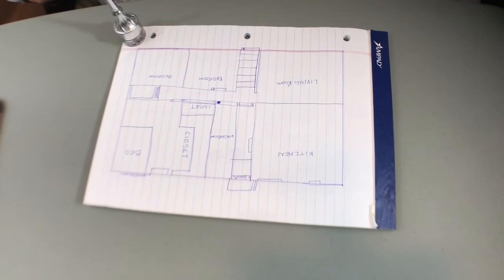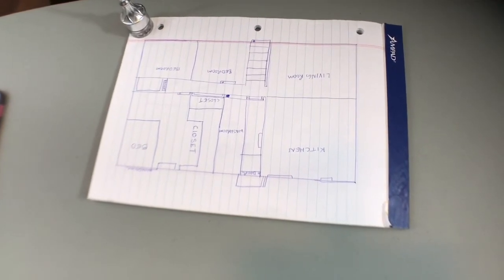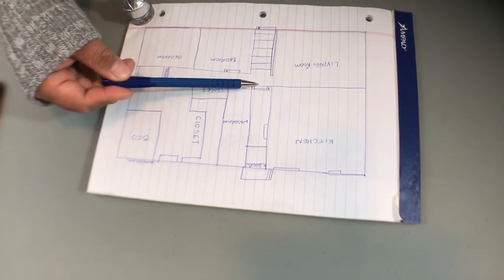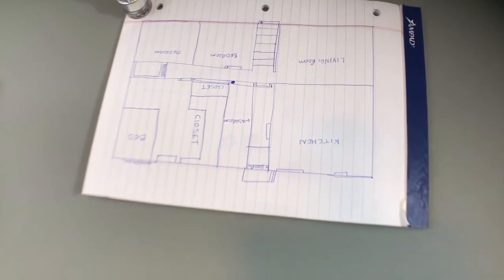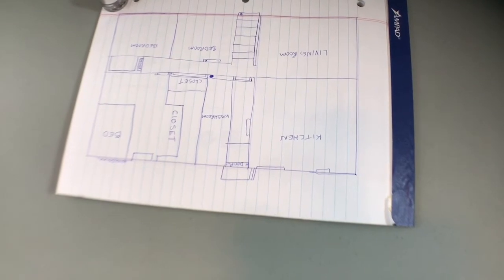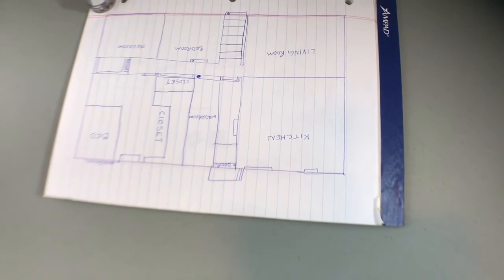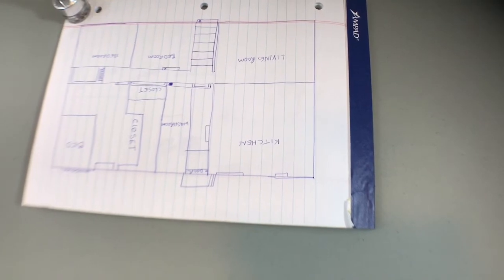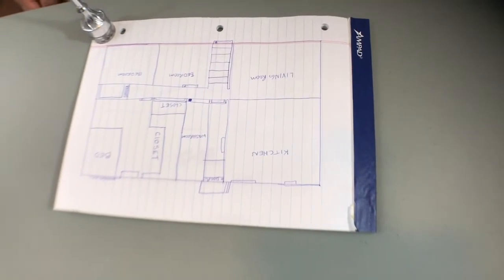Story: 11. Cia Perry. Part: 2.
Paranormal story

MJPSTORIES

+ Artist: Im savage
+ Song Name: Faded